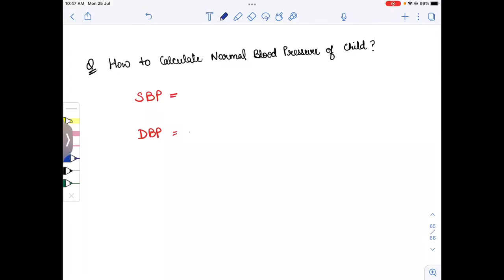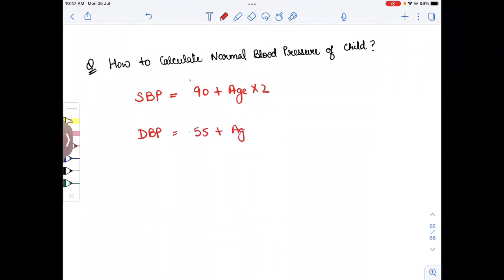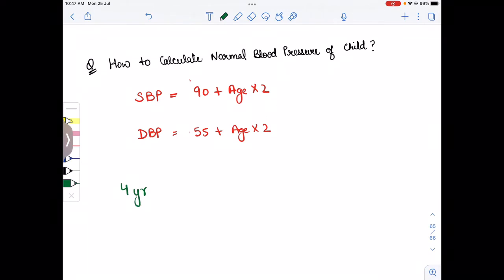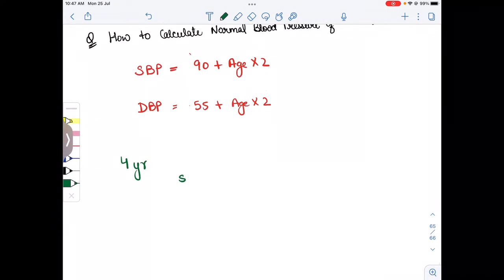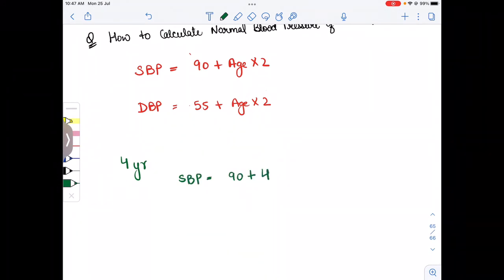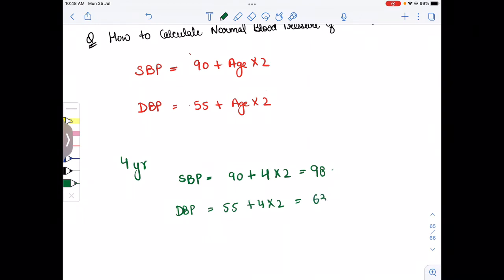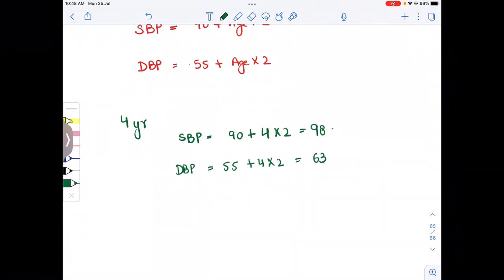Formula - How to calculate normal blood pressure of child ?